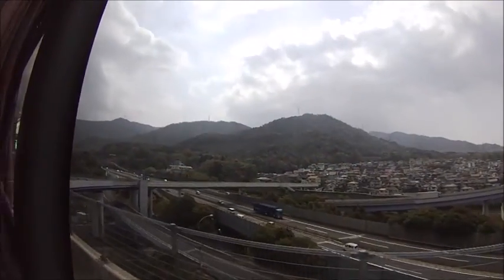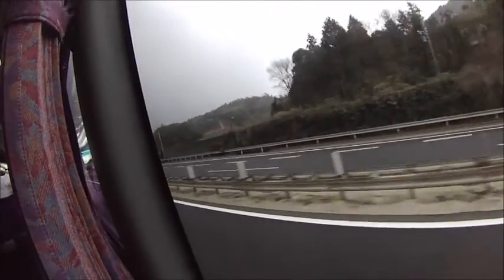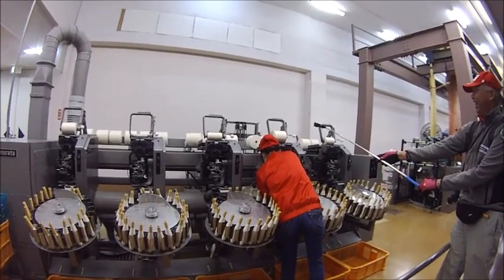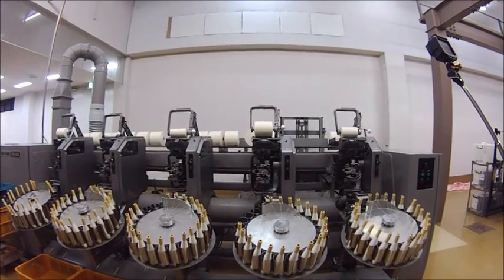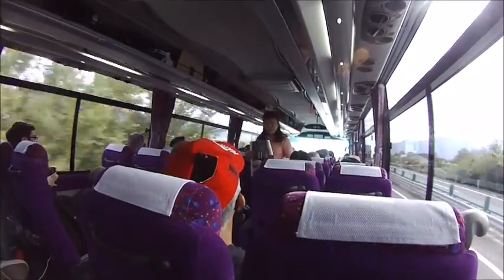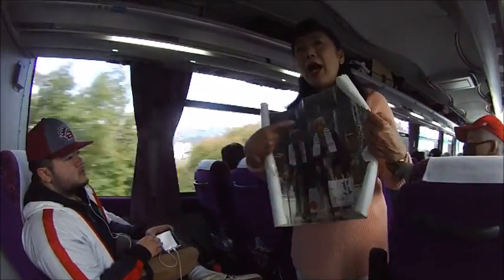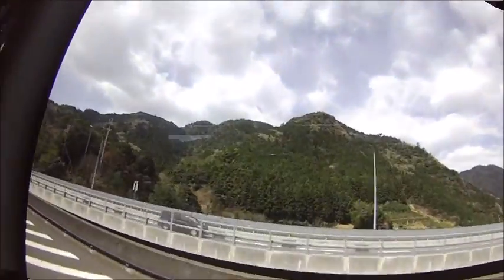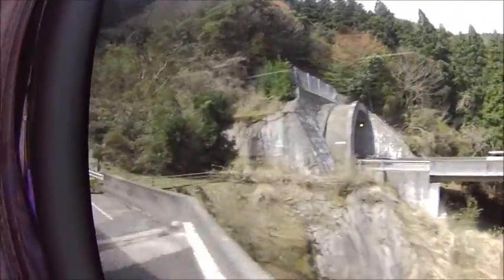Japan Shikoku Part 5 Cindy's Contour Roam Cam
Here we are in a towel factory.